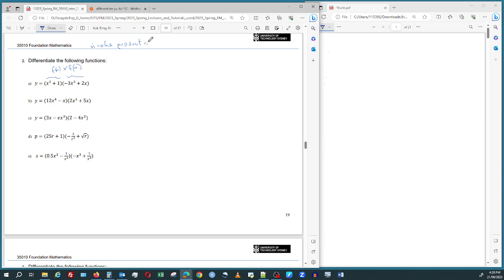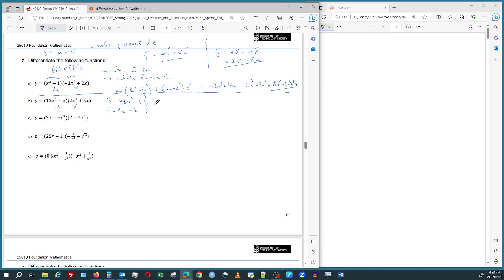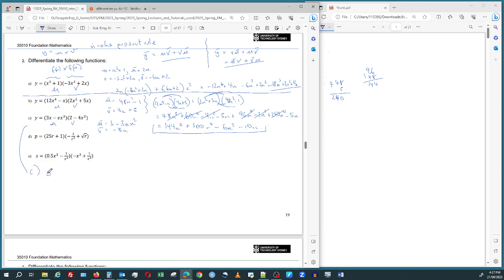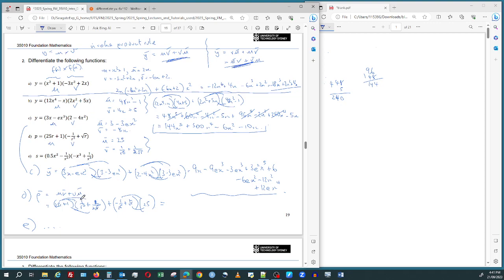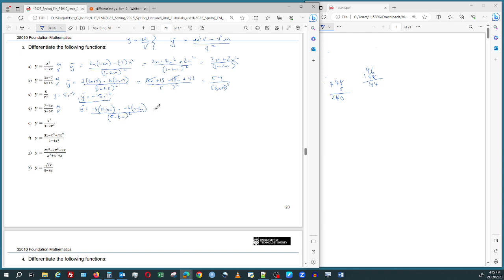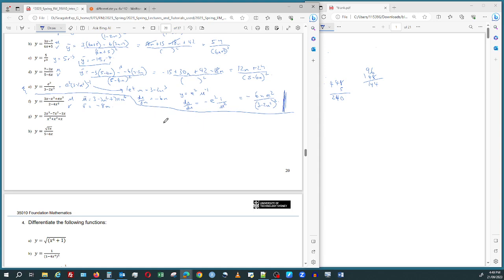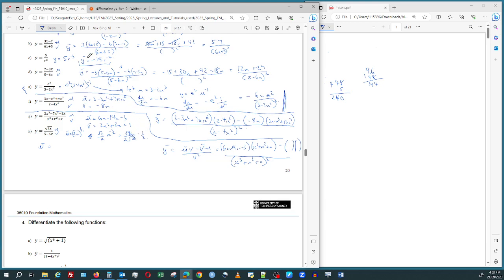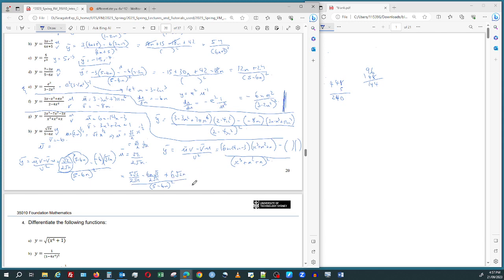2023 Spring FM 35010 Intro Differentiation Wrk1 annotation all part 5